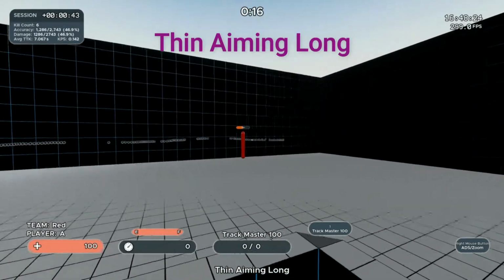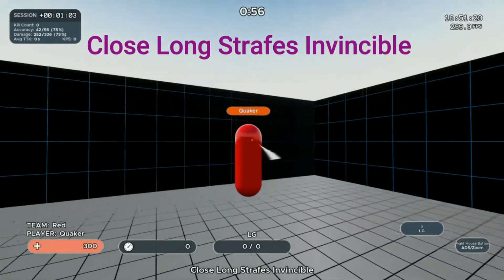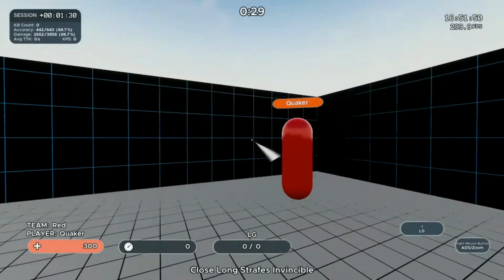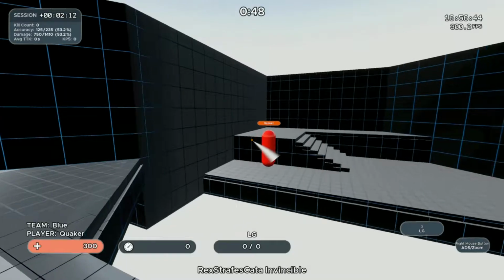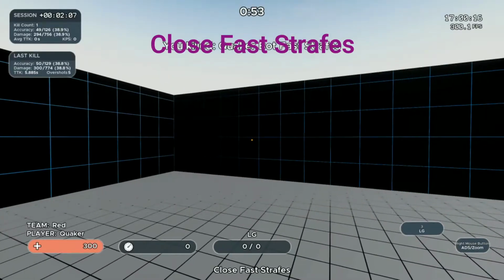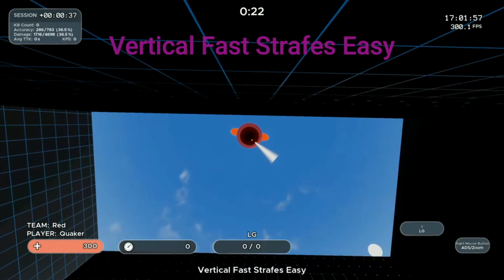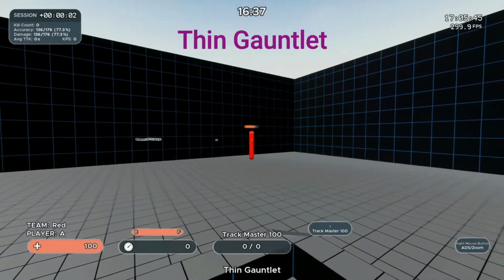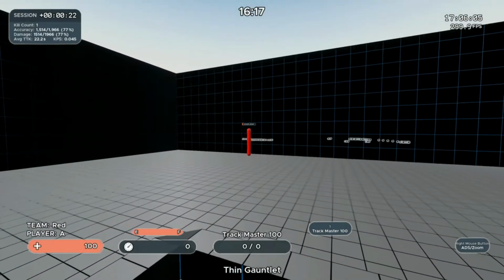Intermediate Kovaaks Tracking Routine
Here is my intermediate Kovaaks fps aim trainer tracking routine it will greatly help you guys to burn down those a-d-a-d spam players. Remember tracking is probably the most important aiming fundamental skill and something we should spend alot of time on. This routine will help improve your aim in fps games on pc.

Routine:
Thing Aiming Long
Close Long Strafes Invincible
RexStrafes Cata Invincible
Close Fast Strafes
Vertical Fast Strafes Easy
Thin Gauntlet

AIM TRAINER: Kovaaks 2.0 The Meta

Mouse recommendations:
Razor Viper Ultimate
Razor Death Adder

Ten key less keyboard:
Hyper x alloy FPS pro

Mouse mat:
Hyper x Fury